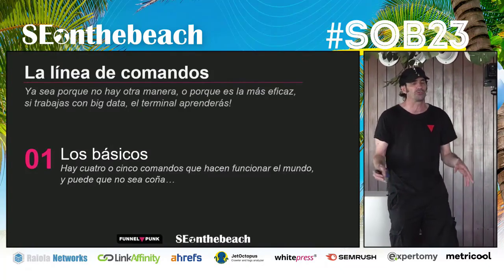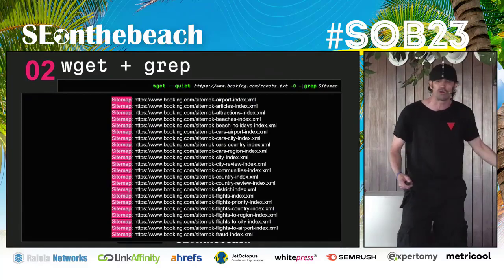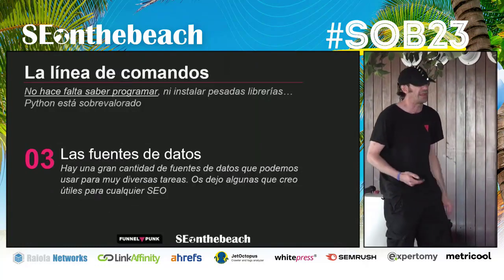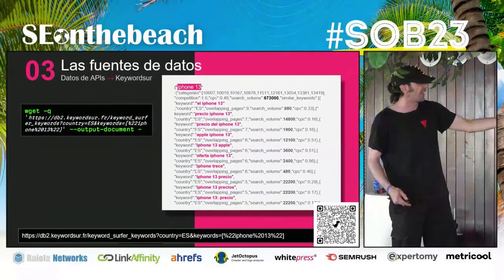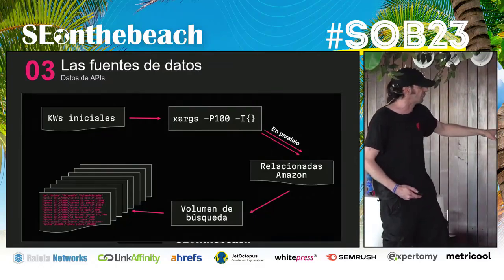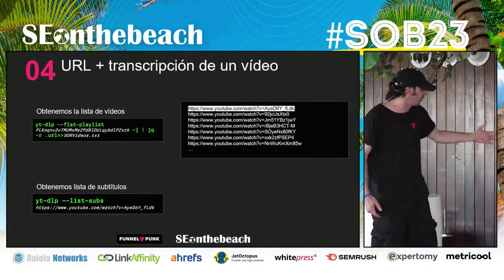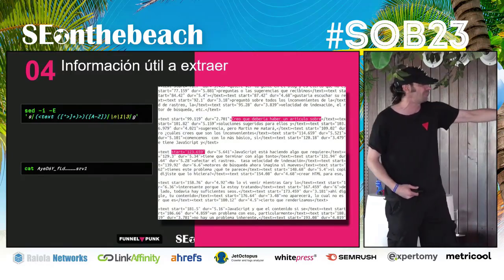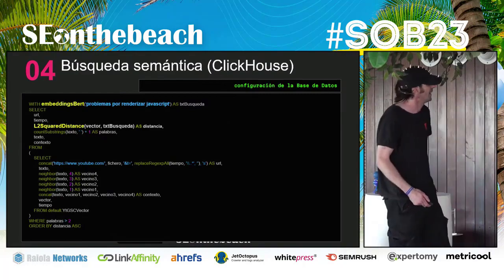From the SEO Command Terminal to the API Hack - Lino Uruñuela - SOB23 - ENG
From the SEO Command Terminal to the API Hack… and beyond